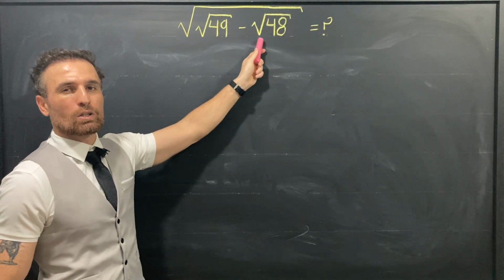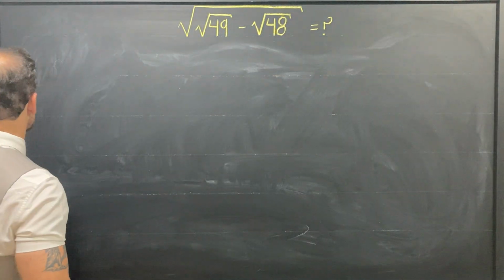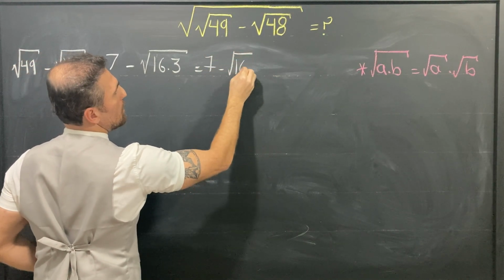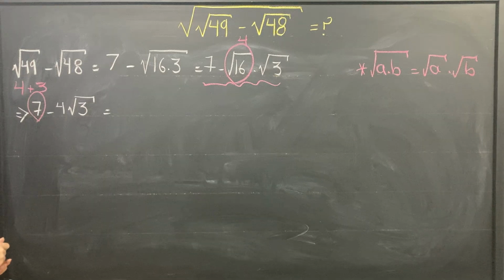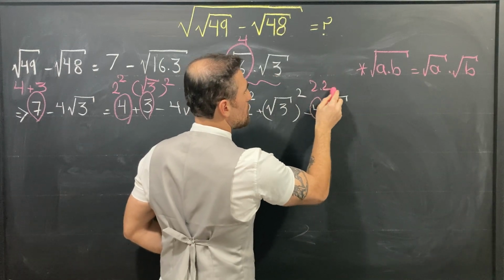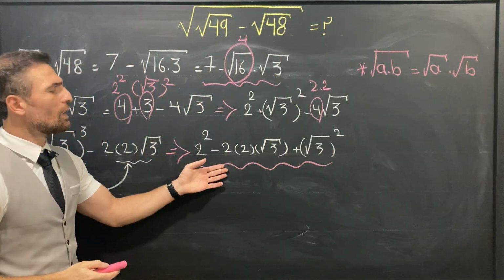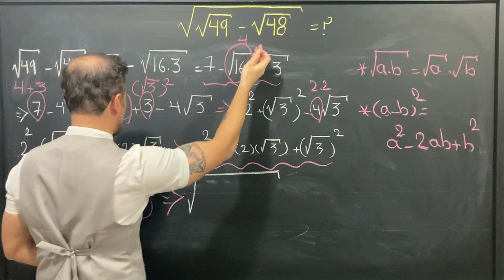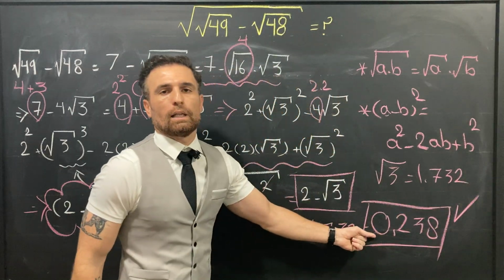A Nice Square Root Math Simplification | Tricky Math Olympiad Question | No Calculator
Are you looking for a quick and easy way to solve complex square root problems? In this video, we break down the solution to \sqrt{\sqrt{49} - \sqrt{48}} step-by-step! Learn how to simplify nested radicals and master these tricky math challenges. Perfect for students and anyone looking to sharpen their algebra skills.